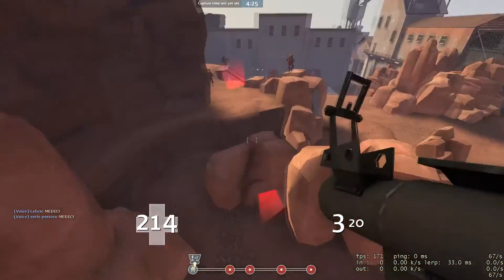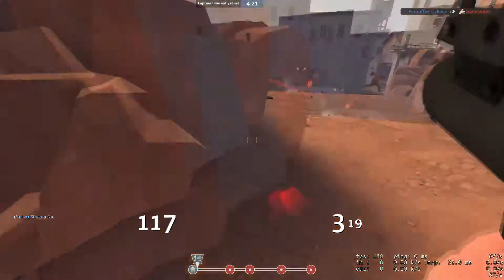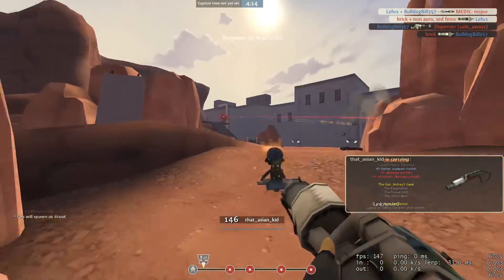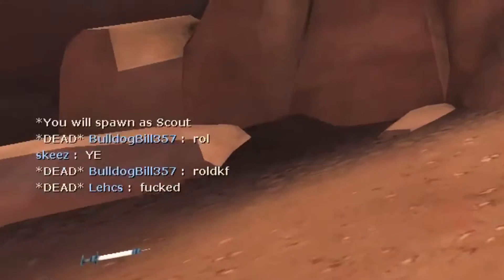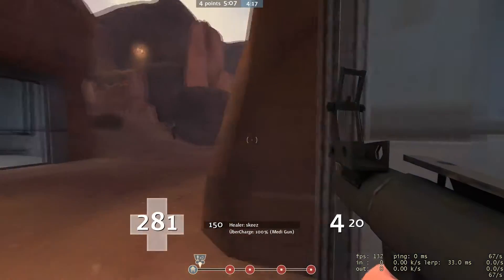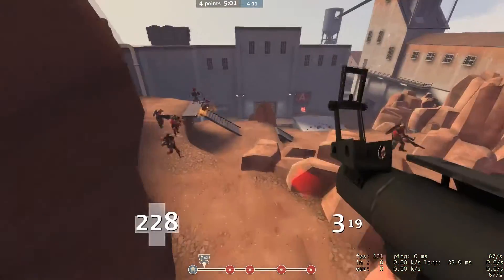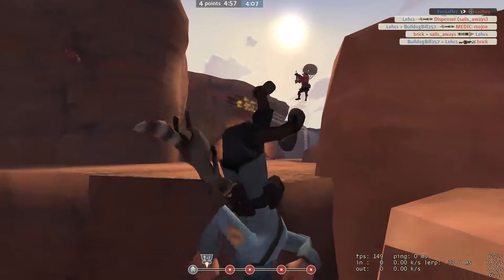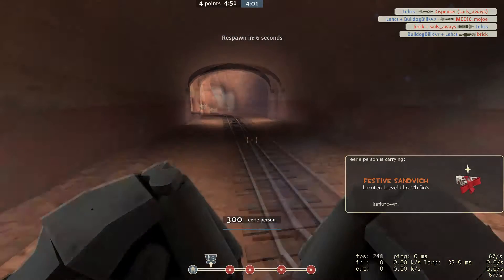nutted on mtn twice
"let me bomb"